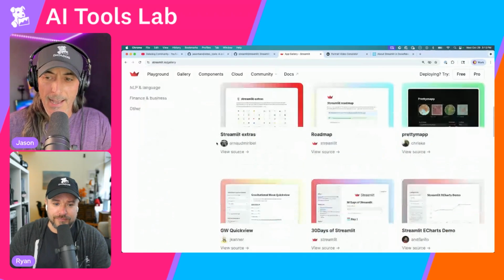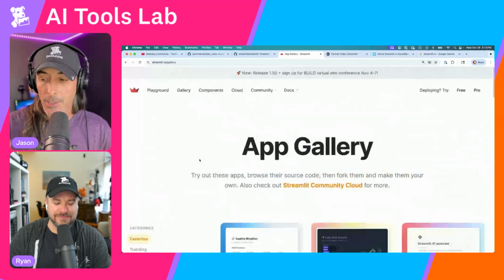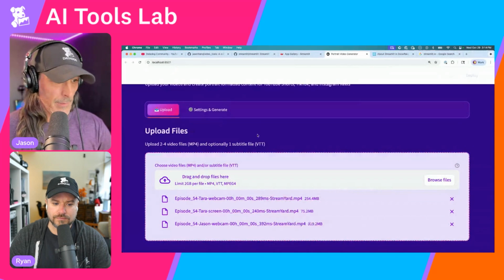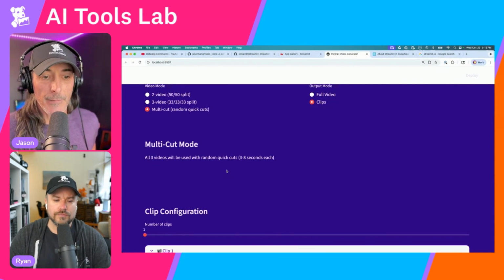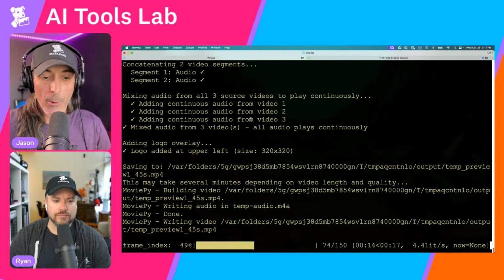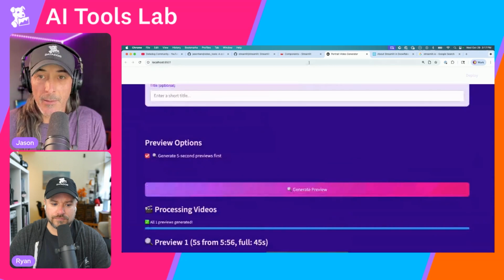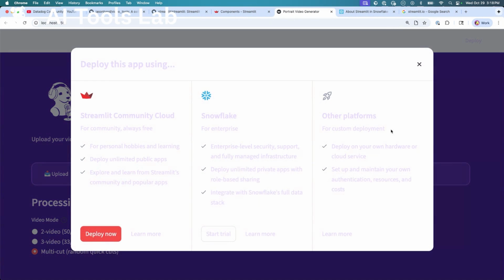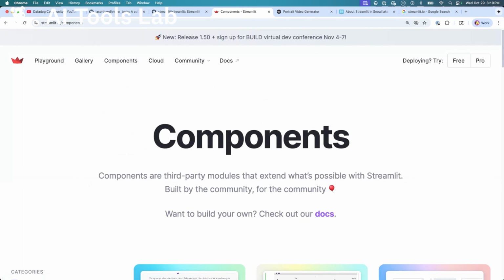Building Video Processing Apps with Streamlit: From CLI to GUI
Jason Hand walks through solving a real-world content creation challenge: systematically producing YouTube Shorts without burning out. Starting with a Python CLI tool built over a year ago that used FFmpeg for video processing, Jason demonstrates converting the application into a web-based GUI using Streamlit, an open-source Python framework. The live demo shows uploading video files from StreamYard recordings along with VTT transcript files, selecting clip timestamps, and generating preview clips with burned-in captions - all through a point-and-click interface. Unlike fully automated tools that generate unusable clips, this approach gives editorial control while maintaining speed through preview functionality. Jason explains why he chose Streamlit over alternatives like Gradio (better for chatbots/LLMs) and highlights features like progress bars, built-in components, and free community hosting with deployment options through Snowflake. The episode concludes with forward-looking thoughts about using AI agents like Claude Code to potentially automate transcript analysis and clip generation, taking the workflow to the next level while maintaining quality control.

00:00:00 Introduction and YouTube Shorts Challenge
00:01:03 History of Video Processing Project
00:02:09 Converting CLI to GUI with Streamlit
00:02:32 Ryan's Experience with Streamlit vs Gradio
00:02:55 Streamlit vs Gradio Use Cases
00:03:33 Streamlit Marketing and Target Audience
00:04:18 Live Demo - Uploading Video Files
00:05:20 FFmpeg as the Magic Sauce
00:05:49 Preview Feature Demo
00:06:35 Benefits Over Traditional Video Editing
00:06:53 Streamlit Components and Progress Bars
00:07:13 Reviewing Preview Results
00:08:14 Deployment Options and Pro Features
00:08:47 Snowflake and Streamlit Relationship
00:09:11 Future Plans with AI Agents
00:09:37 Closing Thoughts